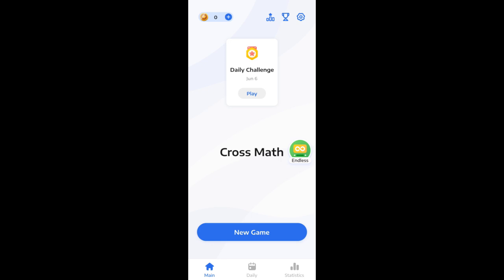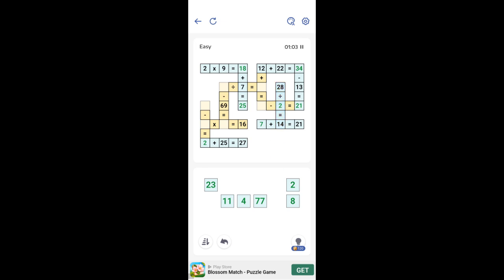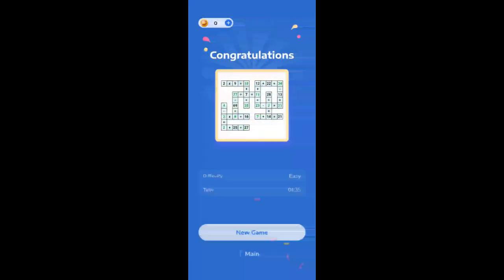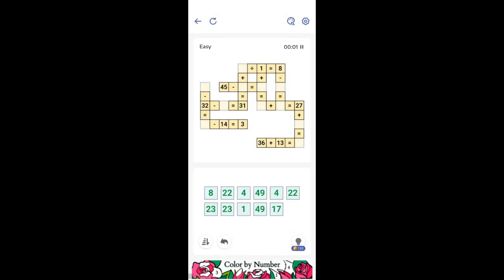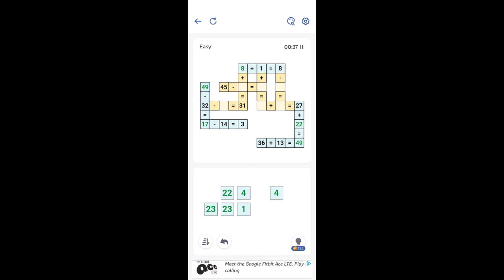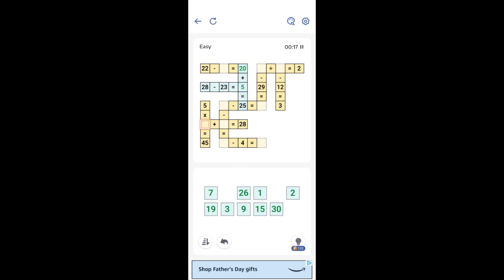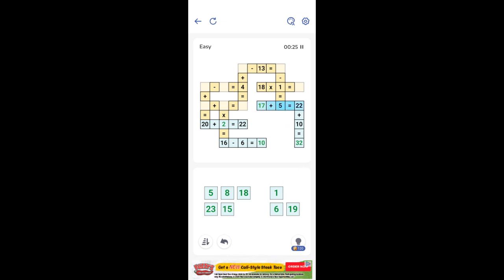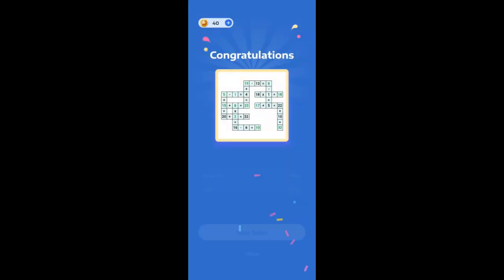Crossmath - Math Puzzle Games App Walk Through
The BEST FREE Math Puzzle Games - Cross Math Game for you! Relax and train your brain now! Play it anywhere, anytime!

Crossmath game is a fun and engaging math puzzle game that tests your problem-solving skills. The game features a variety of levels and difficulty settings, so you can find the perfect challenge for your math skill level.

To play, you'll need to solve a series of math problems, using addition, subtraction, multiplication, and division.